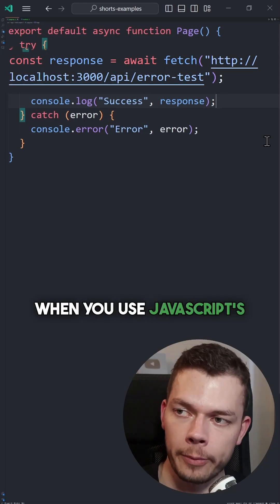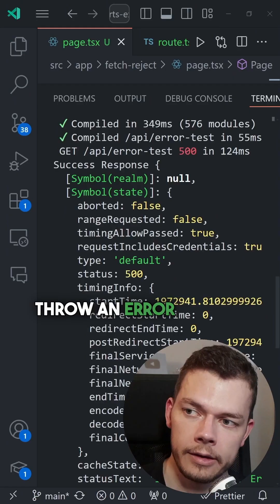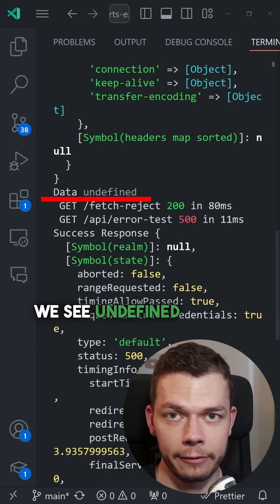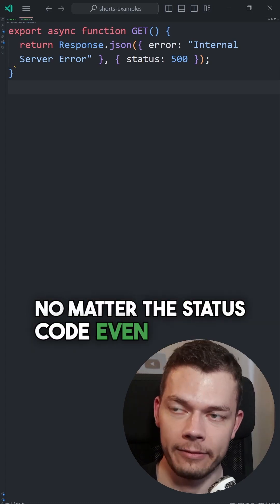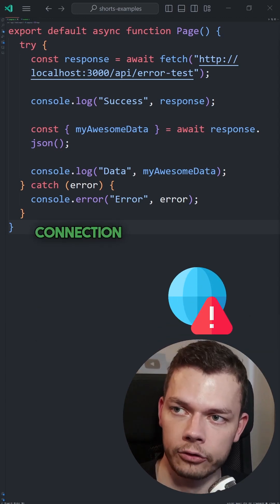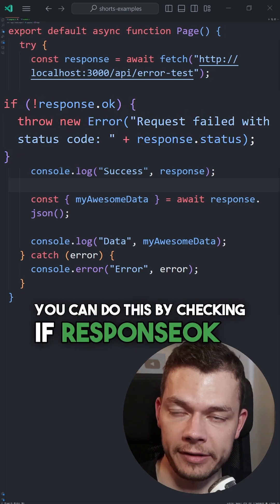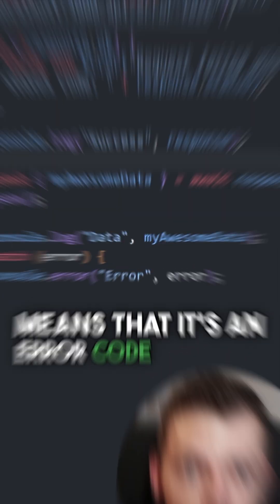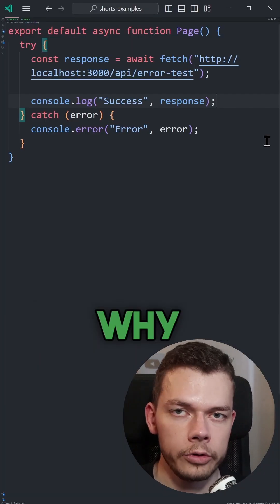Why Does Fetch Not Reject On 400-500 Status Code?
Why does fetch not reject on an error response like status code 404 or 500, and what to do instead?